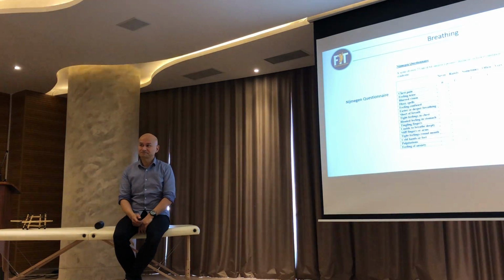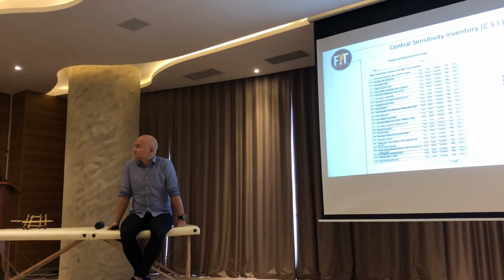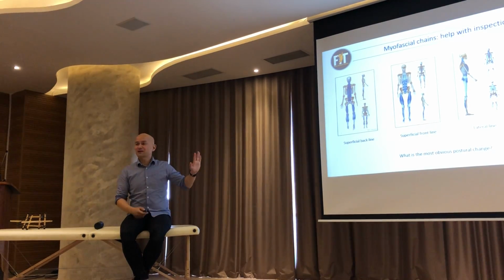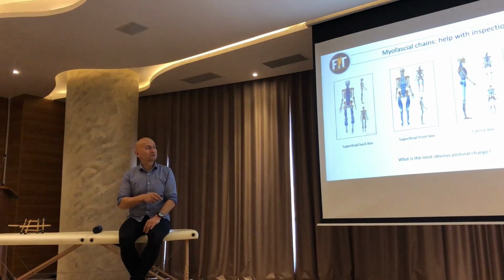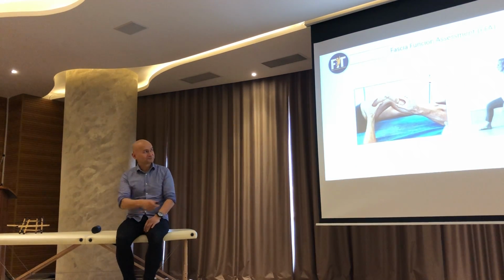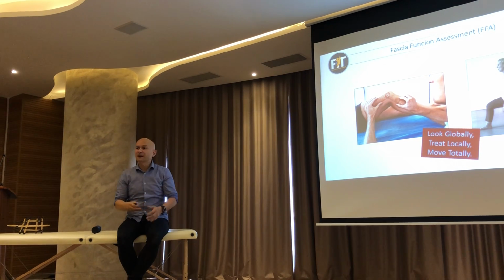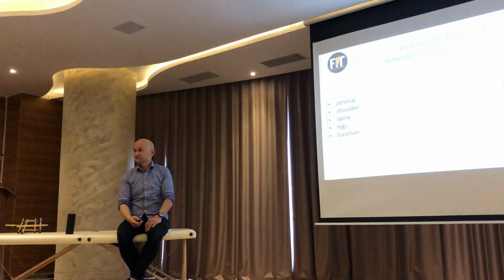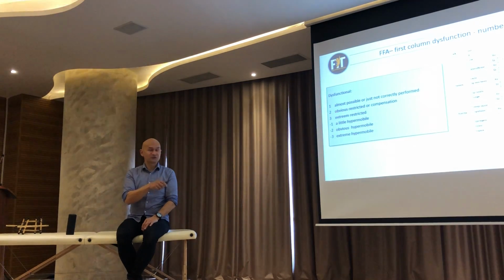Terapie fasciala Alex 1